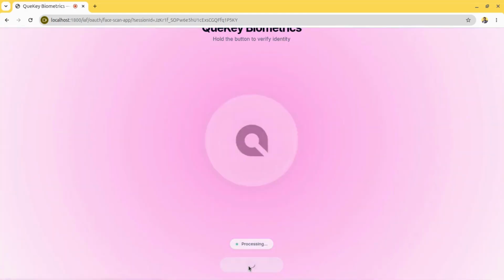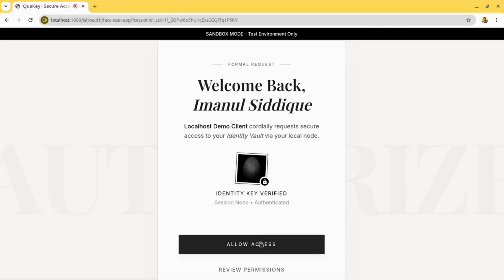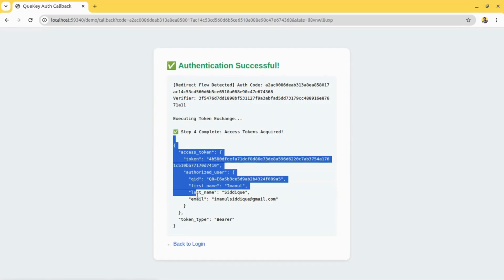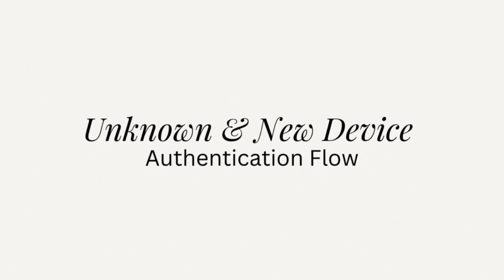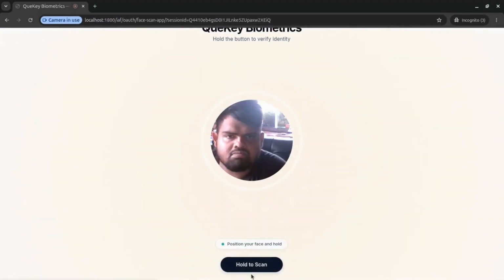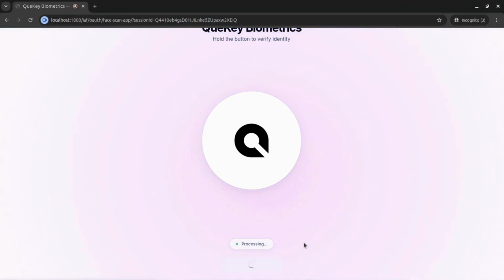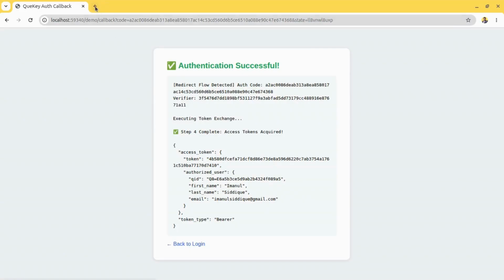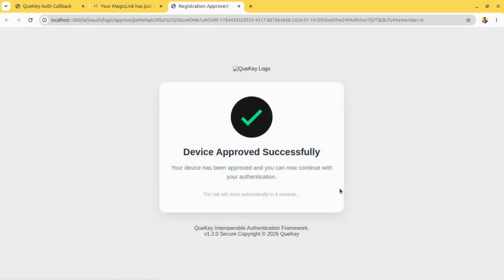Passwordless Biometric Authentication | QueKey Demo for Atal Incubation Centre (AIC Techno)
How secure is your authentication flow when switching to a completely new device?

In this video, Imanul (Co-Founder of QueKey) presents the formal product demo submission for the AIC Techno Foundation—an Atal Incubation Centre supported by the Techno India Group and NITI Aayog's Atal Innovation Mission.

Watch as we showcase how QueKey completely eliminates passwords while introducing robust, un-bypassable security layers for modern platforms.

What You’ll See in This Demo:

Phase 1: Known Device Authentication Flow
See how a pre-recognized device logs in seamlessly. The user holds to scan, and in the background, the authentication process passes through QueKey's proprietary 6-stack verification liveness gates for absolute identity assurance.

Phase 2: Unknown/New Device Authentication Flow:

See what happens when an adversary or a new browser (Incognito mode) attempts to access the account. QueKey triggers an out-of-band security protocol, dispatching a cryptographic magic link to a trusted device for granular authorization.

Making Calcutta Relevant Again through DeepTech:

QueKey is proud to be innovating from the ground up right here in Eastern India. By partnering with ecosystem enablers like the Atal Incubation Centre (AIC Techno) and the Techno India Group, we are committed to driving the regional startup movement, proving that world-class deeptech, cybersecurity, and frictionless authentication infrastructure can be built locally.